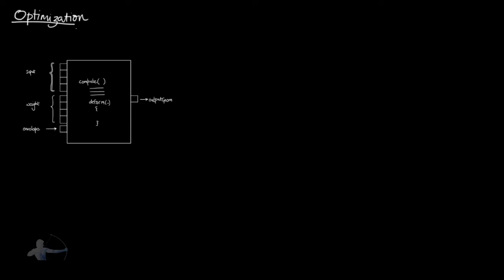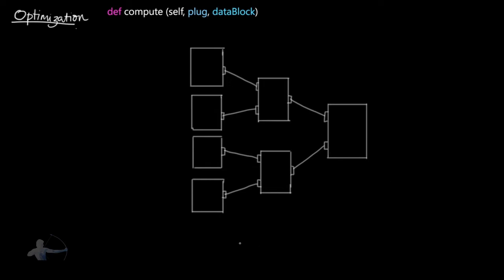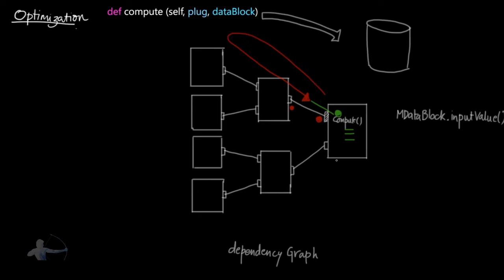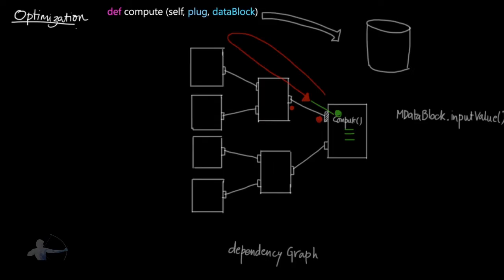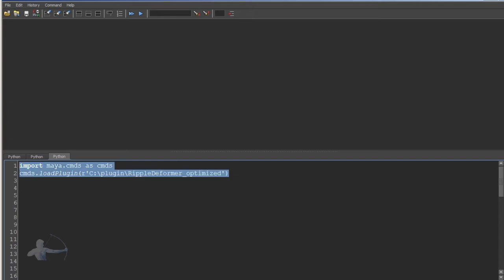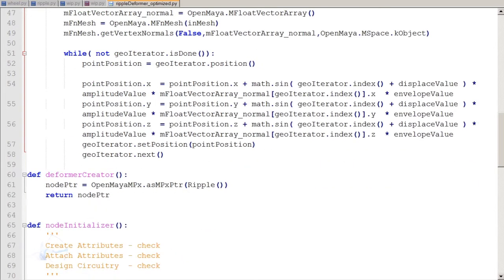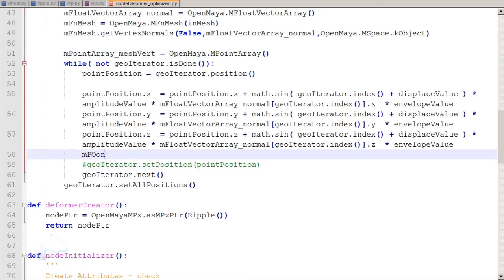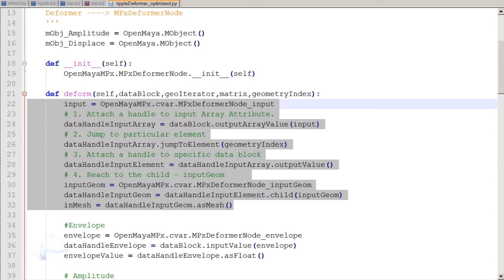(Maya Python API) 13 - Optimizing a custom Deformer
Deformers are computation heavy nodes and we should to try to optimize every computation inside it. In this video, we will see what are the basic optimization steps for a deformer.